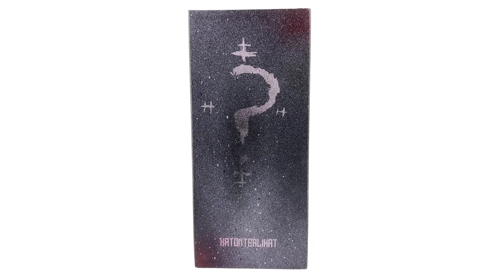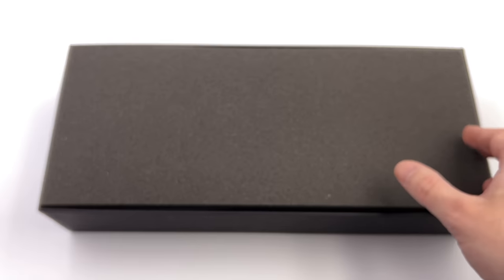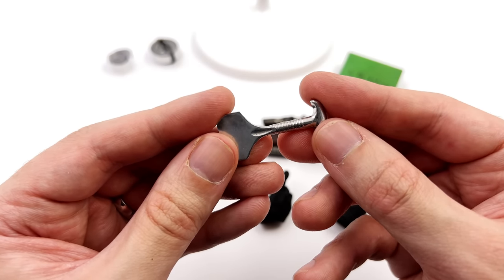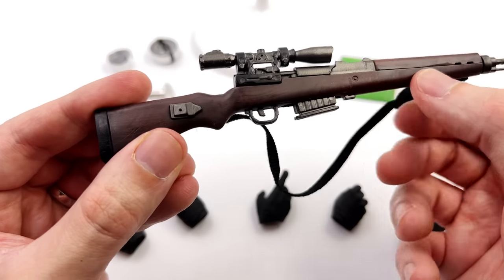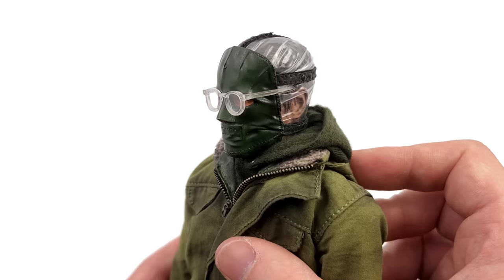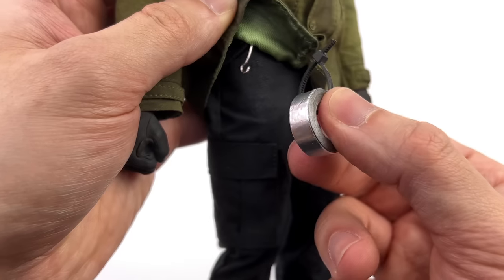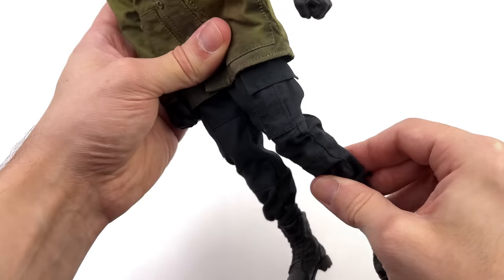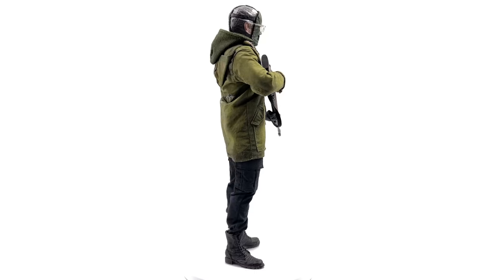Riddler The Batman 1/6 Scale Custom Figure Unboxing & Review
The Batman 2022 The Riddler / Paul Dano Custom 1/6 Scale Action Figure by Katon Terlihat aka TKT  Unboxing and Review!